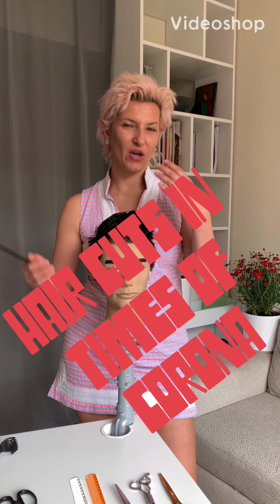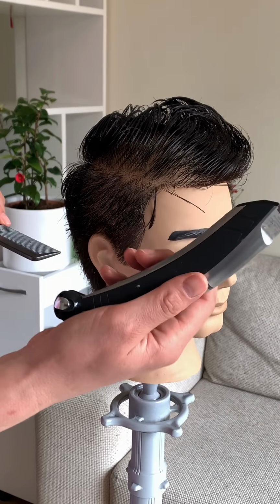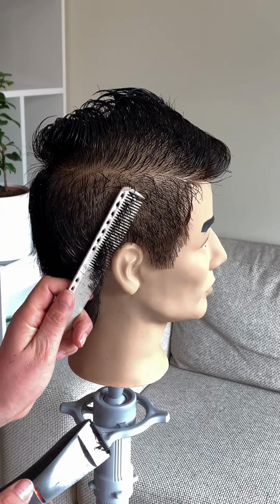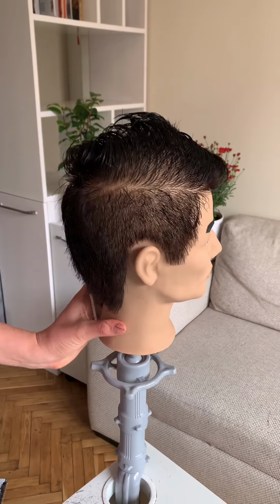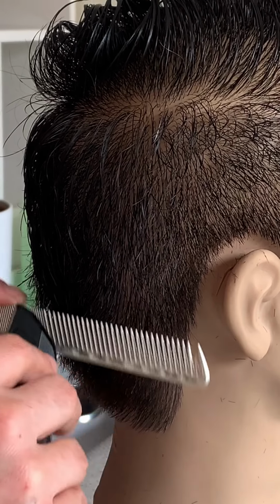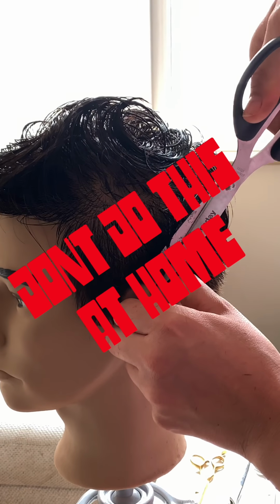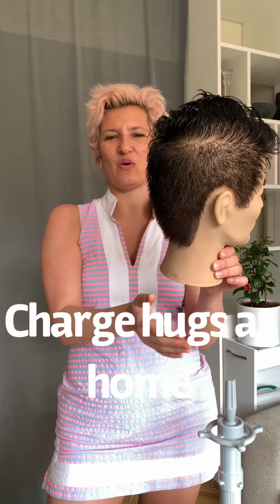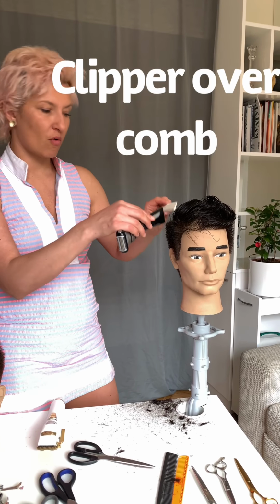Clipper over comb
In this video you will see some easy tricks on how to work with clipper over comb at home. I’m using tools I have found at home to test my skills as well. The explanation is great for beginners as this is our non pro series and We are trying to be as user friendly as we can for those of you who haven’t cut much hair. We all need to learn new skills and cope with this uncertain times ! Just have fun , be positive and let’s hope this corona will pass us as a bad hair cut that’s outgrown.